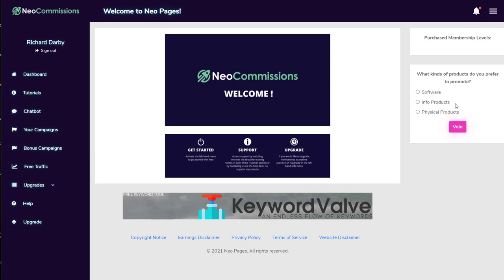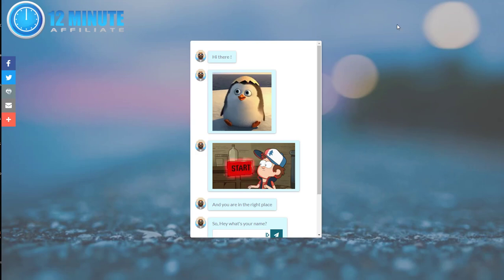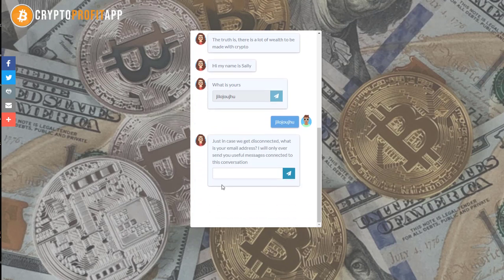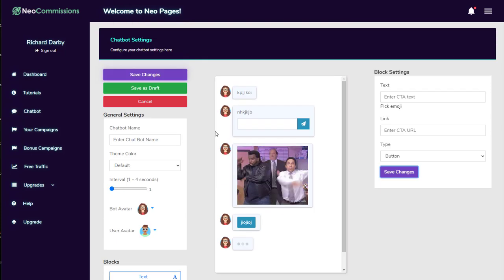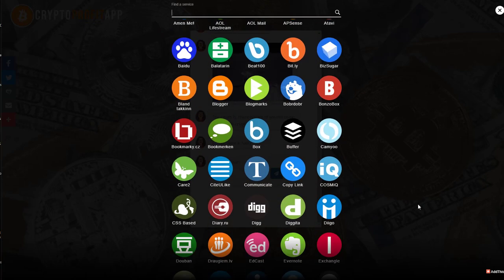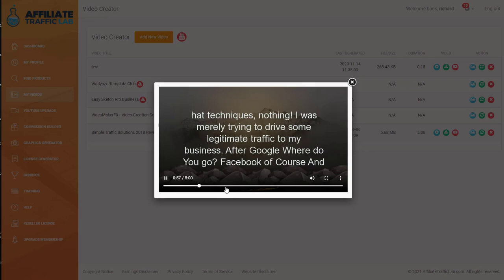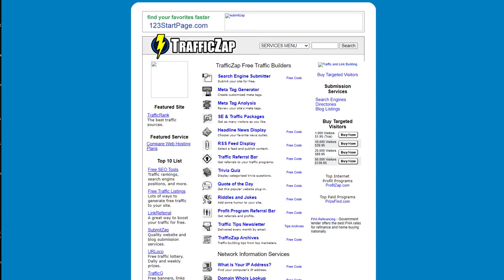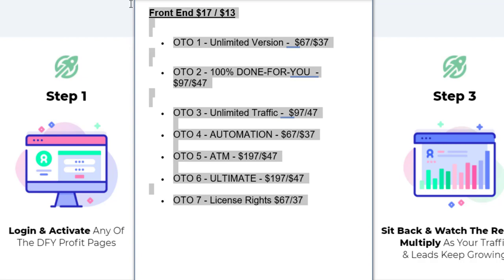Neo Commissions Review - 🚫 NeoCommissions Real Honest Review 🚫 4/10 Traffic Warning🚫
In my Neo Commissions Review - 🚫 NeoCommissions Real Honest Review, I will show you through the software and explain the issues I see with this type of product.🔥🔥 Click Here For Free Affiliate Marketing Training

Check out my review so you can make an informed decision before purchasing Neo Commissions.

I will not promote this it has no value for Beginners.

Additional  Videos

OTOs Information Only - I DO NOT Endorse These Upgrades

FE
$17.00 / $13

• OTO 1 - Unlimited Version -  $67/$37

• OTO 2 - 100% DONE-FOR-YOU  - $97/$47

• OTO 3 - Unlimited Traffic -  $97/47

• OTO 4 - AUTOMATION - $67/$37

• OTO 5 - ATM - $197/$47

• OTO 6 - ULTIMATE - $197/$47

• OTO 7 - License Rights $67/37